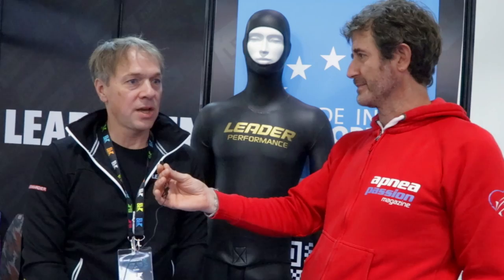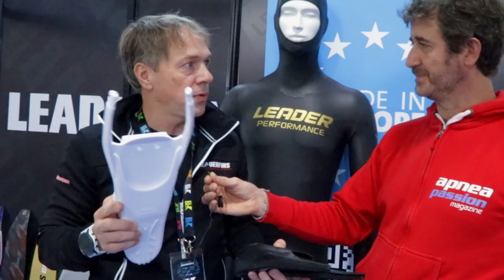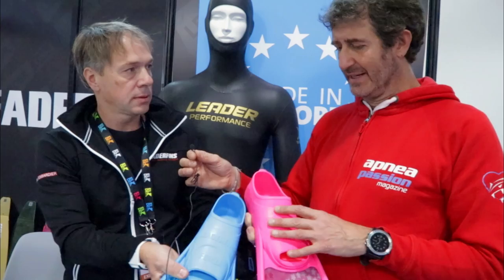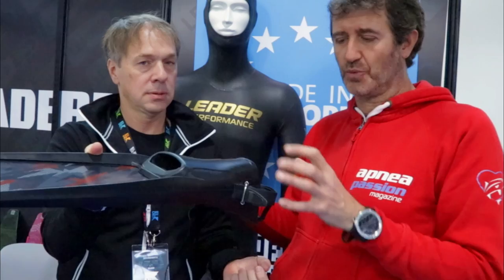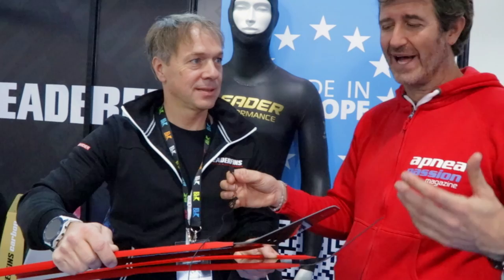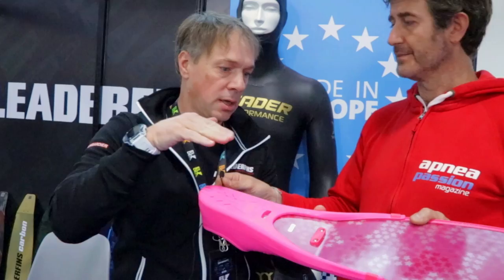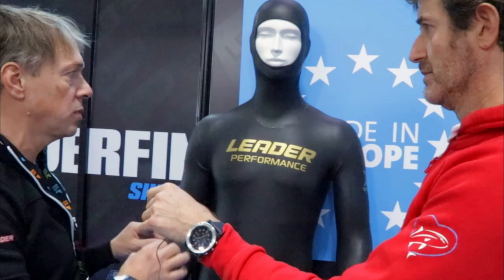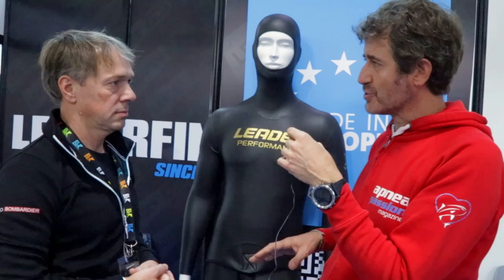Leaderfins at Eudi show 2022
Presentation of the blades in glass fiber, sandwich, and carbon fiber, the new sizes of foot pockets and the all new wetsuits by Leaderfins